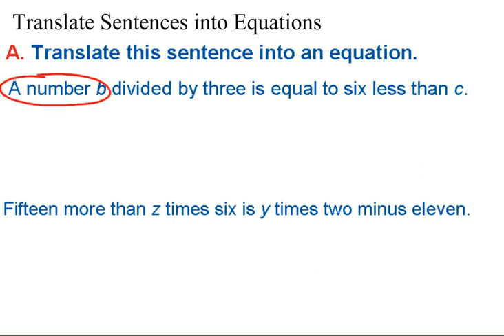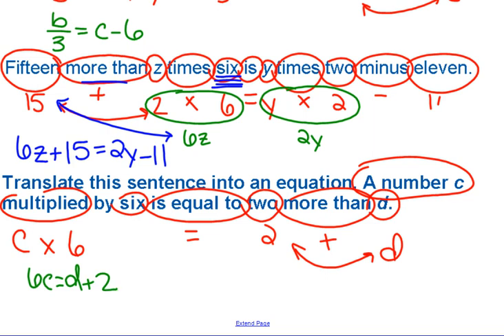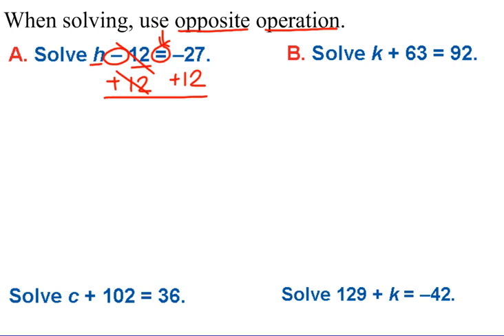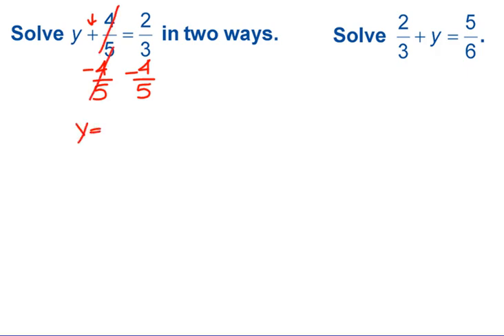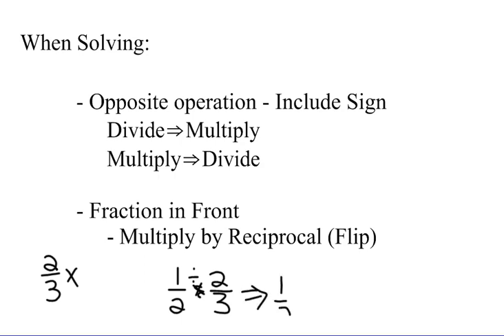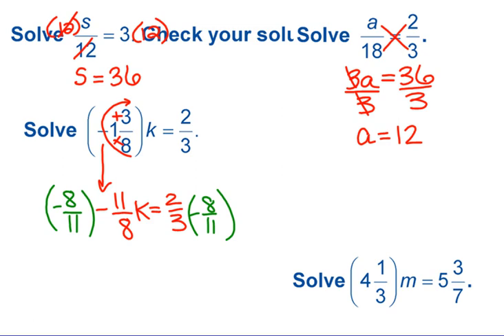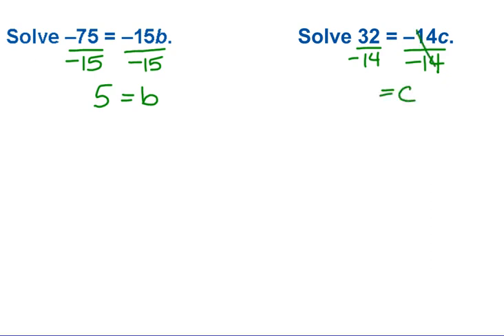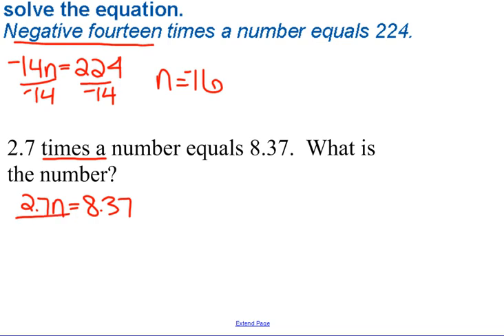Single step equations